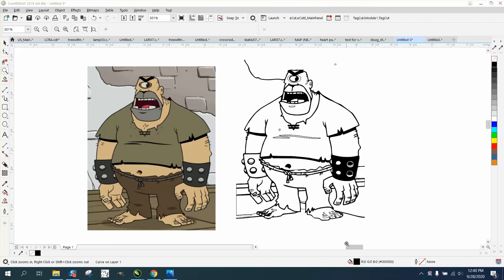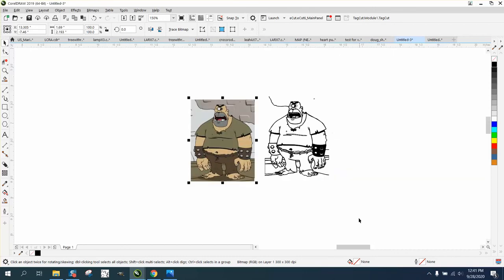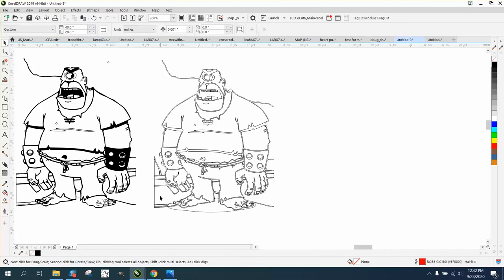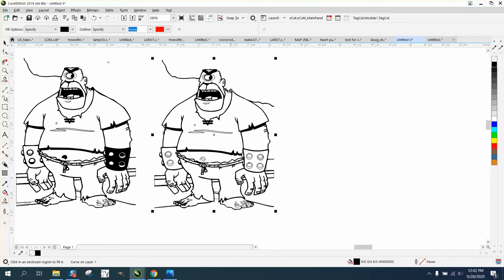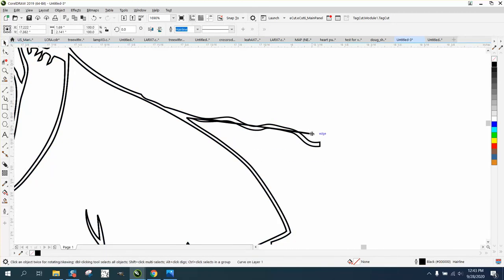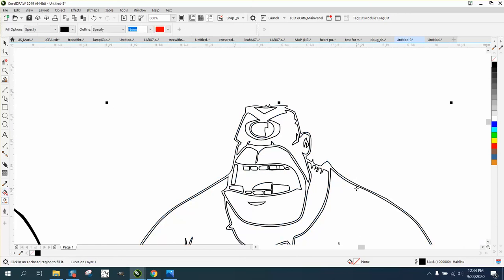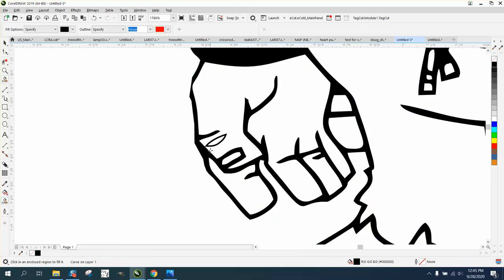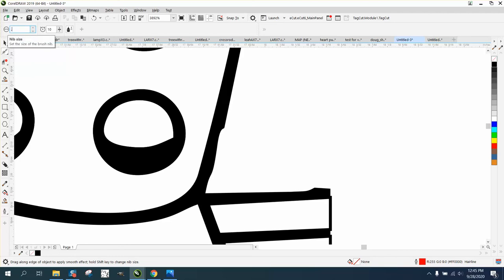Corel Draw Tips & Tricks turn a Cartoon in to line art